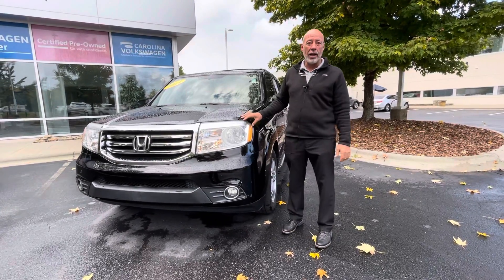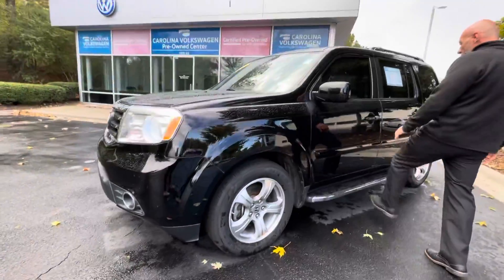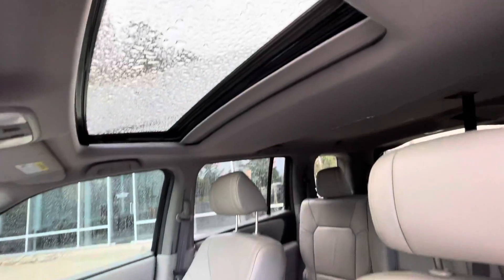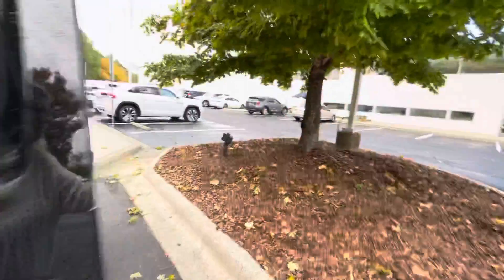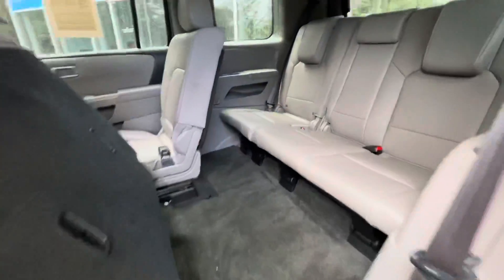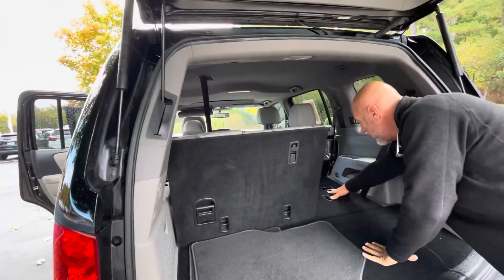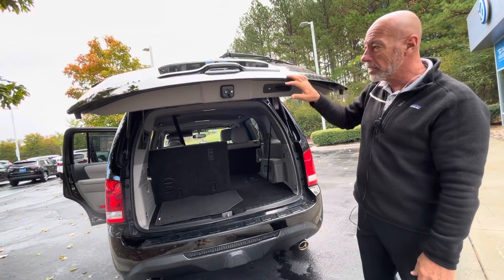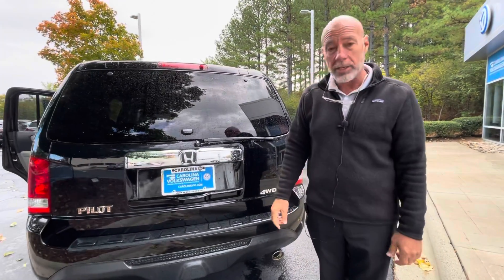2014 Honda Pilot EX-L walk around video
2014 Honda Pilot EX-L walk around video